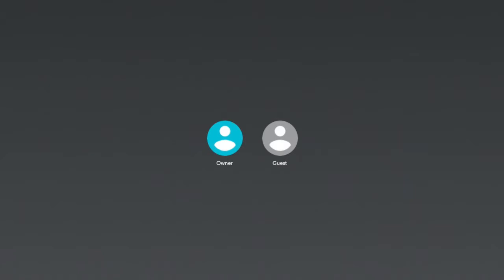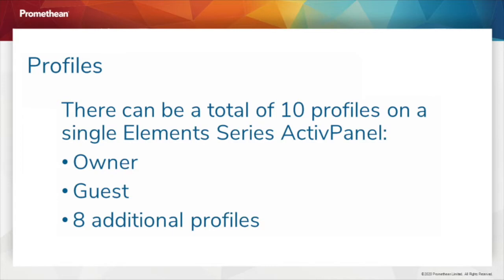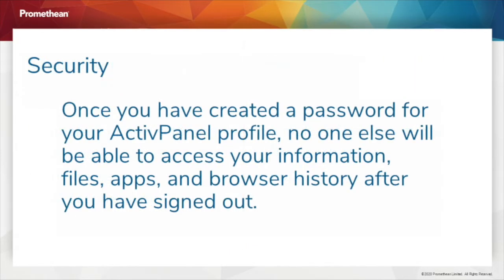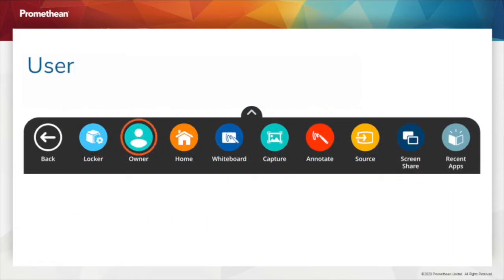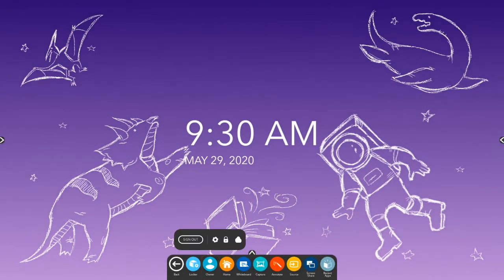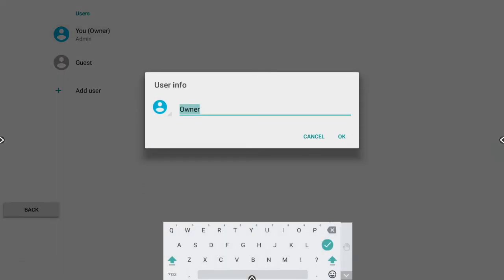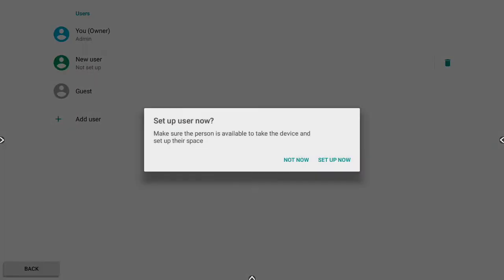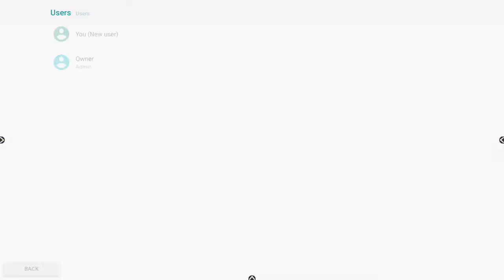User Profiles and Creating New Profiles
Learn how to create New Profiles on your Nickel ActivPanel.